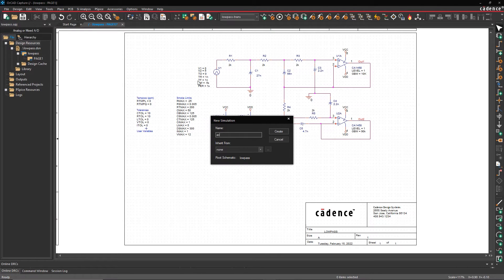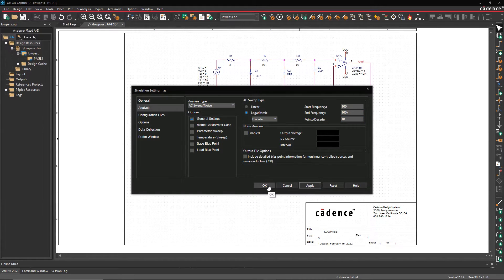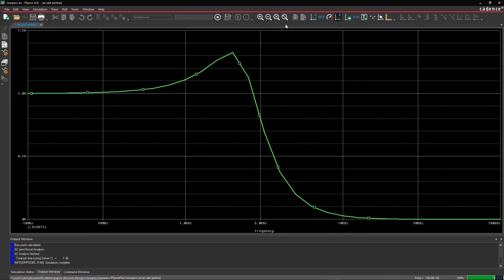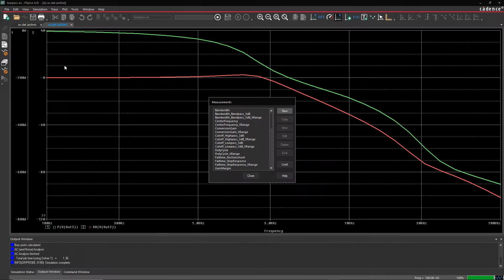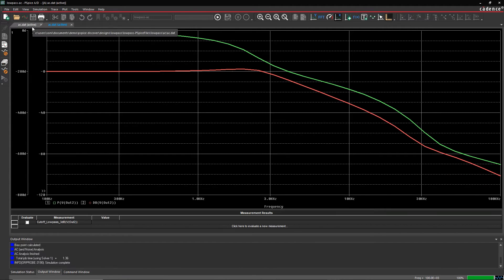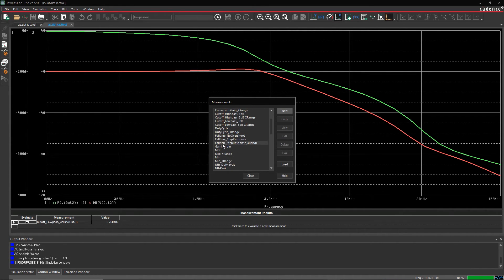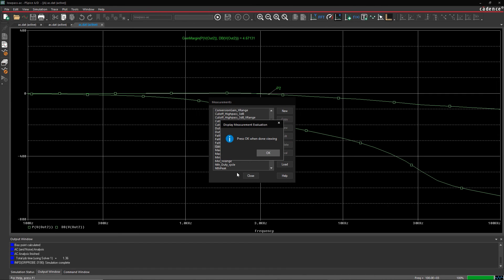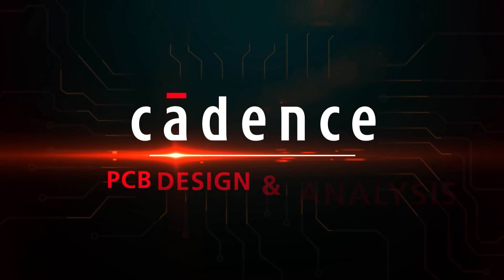Measure Your Circuit Bandwidth Using Bode Plot | PSpice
How to measure circuit bandwidth and calculate cut off frequency using Bode Plots. With PSpice, its easy to map bode plots for your circuits. You can easily determine the cut off frequency as well as phase and gain margins using integrated measurement formulas.